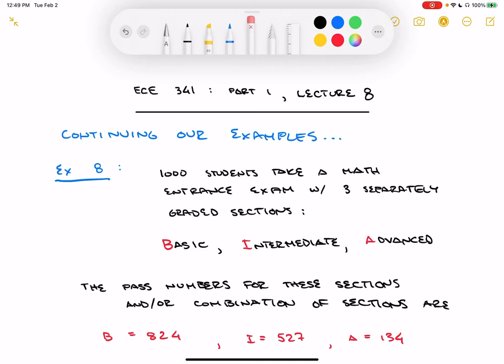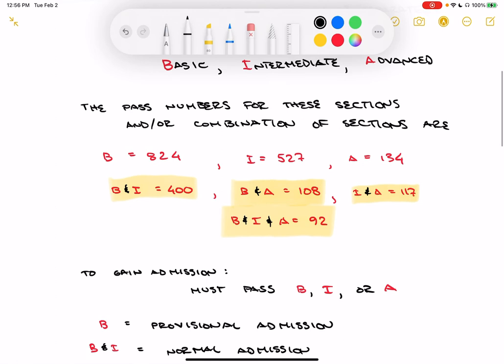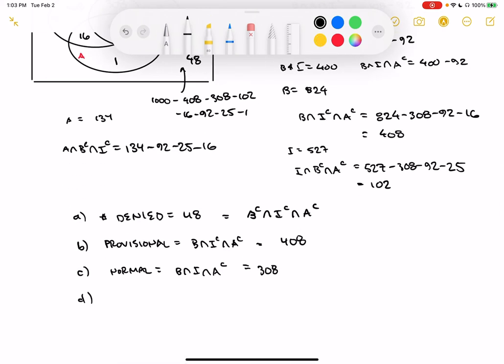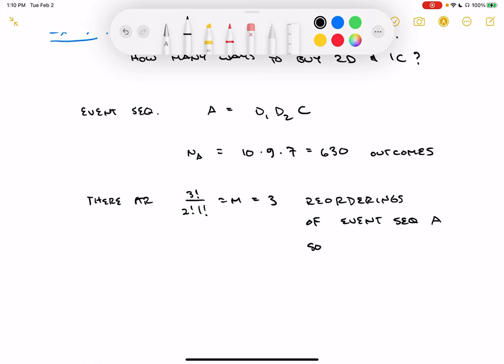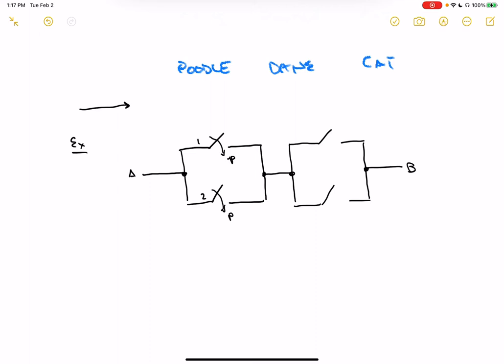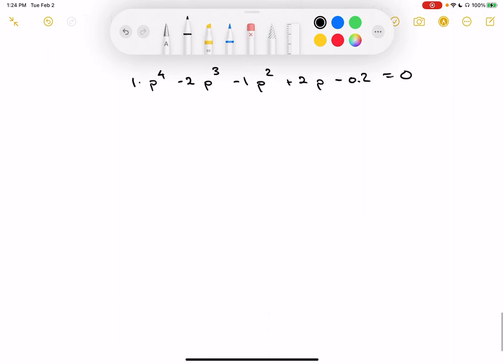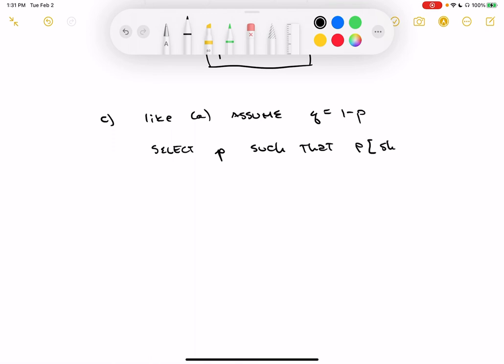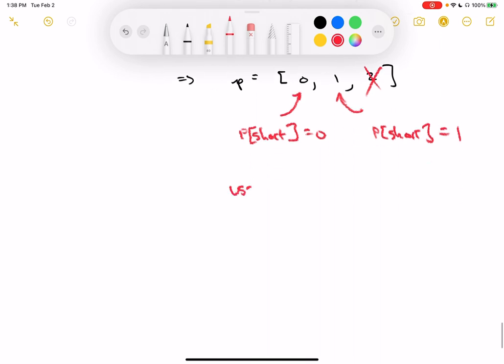NDSU ECE 341 Pt 1 Lecture 8